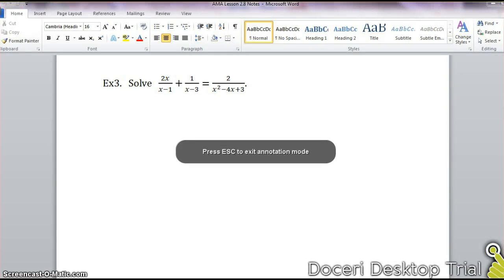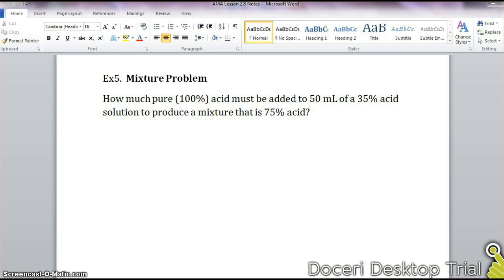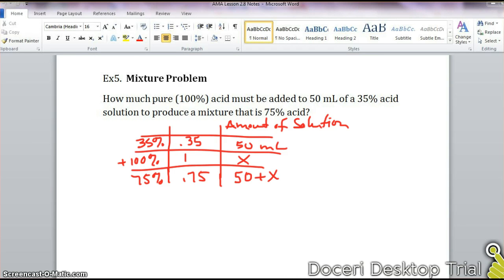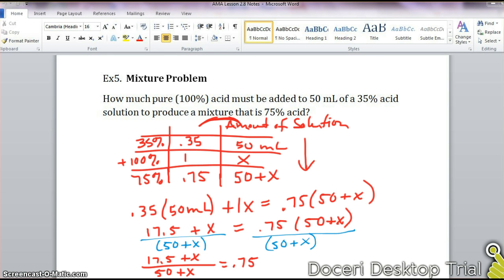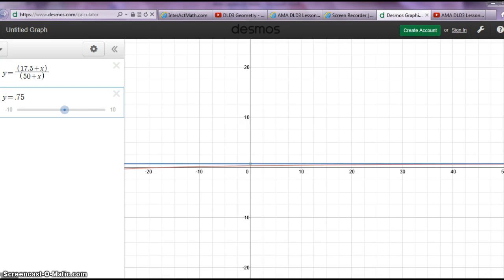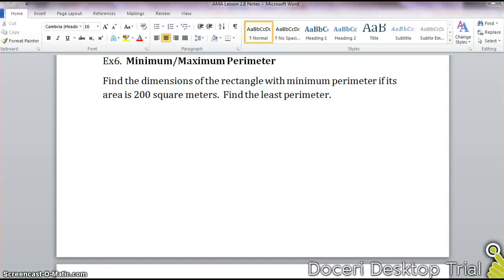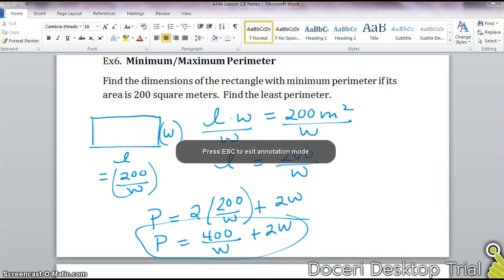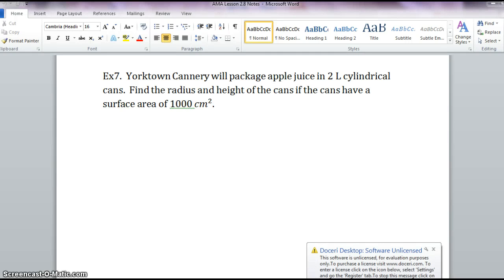AMA DLD3 Lesson 2.8 part 2